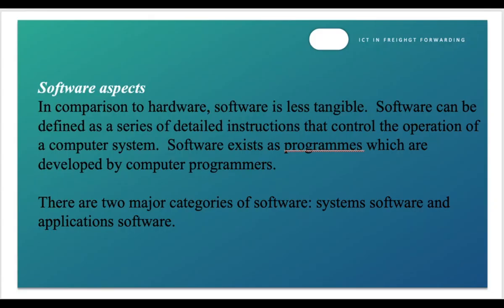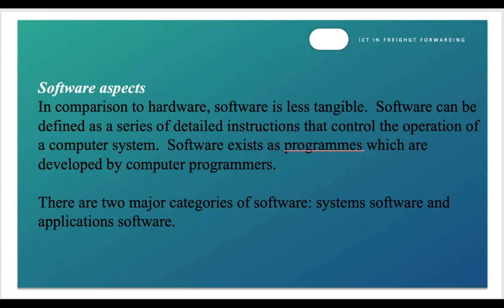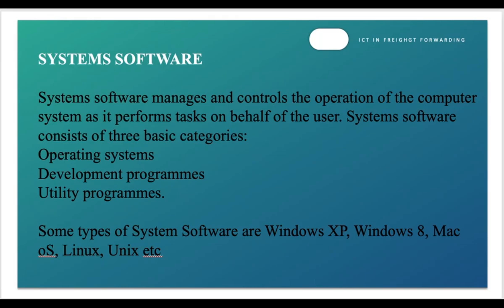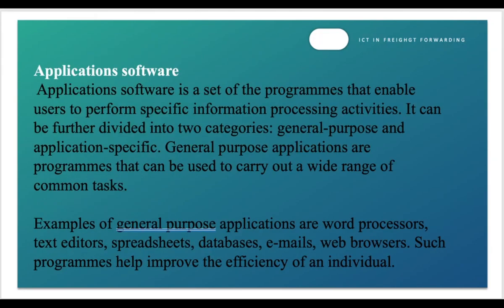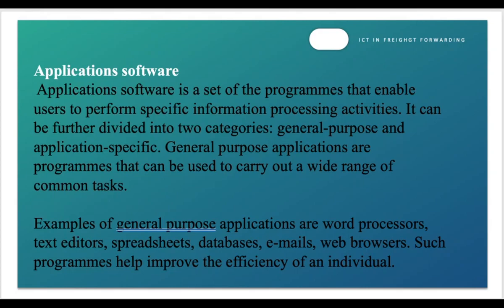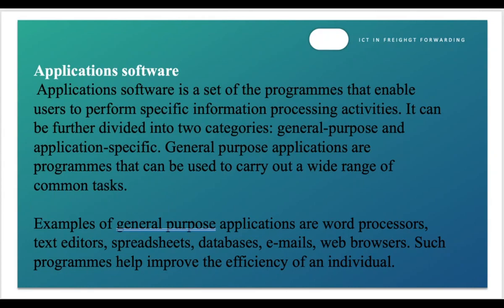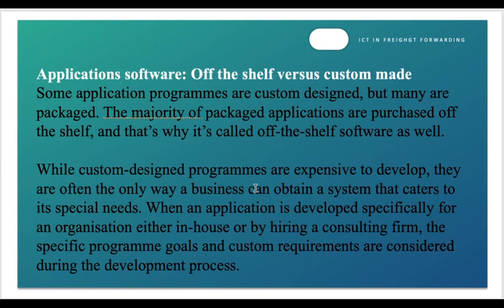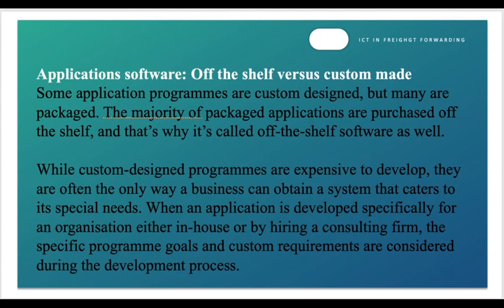LESSION 2 SOFTWARE ASPECTS OF COMPUTER 1